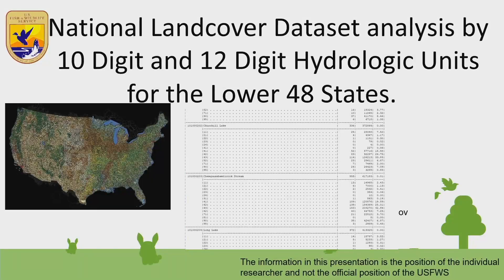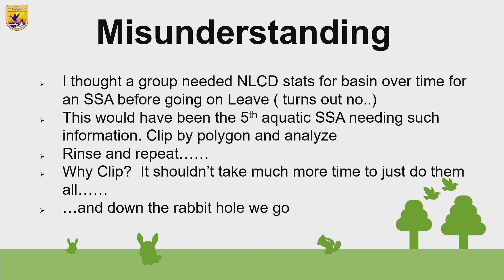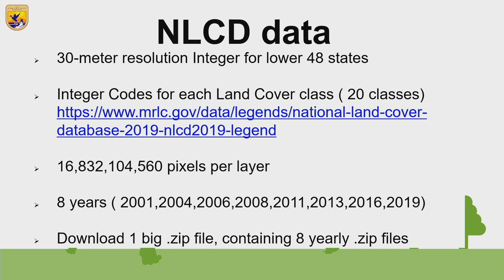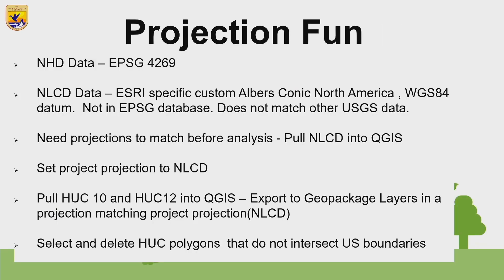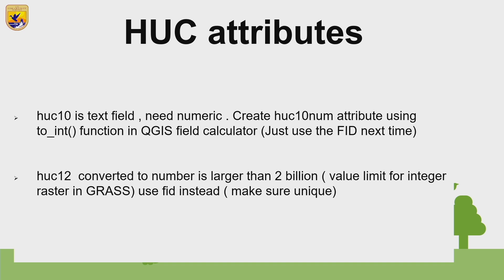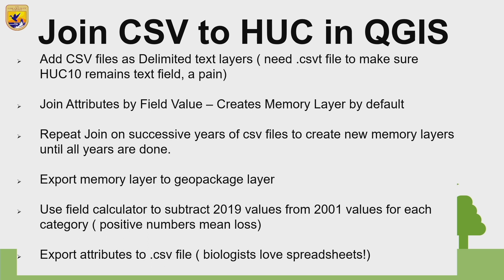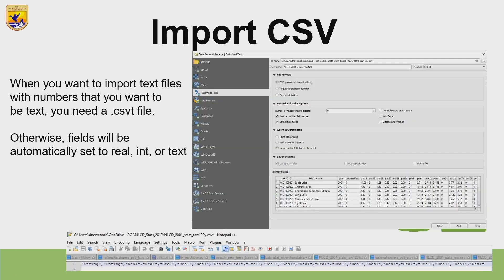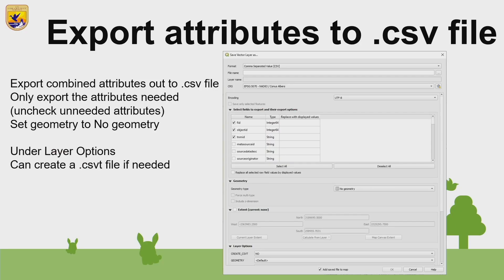National Landcover Dataset Analysis by 10 Digit and 12 Digit Hydrologic Units for the Lower 48 State